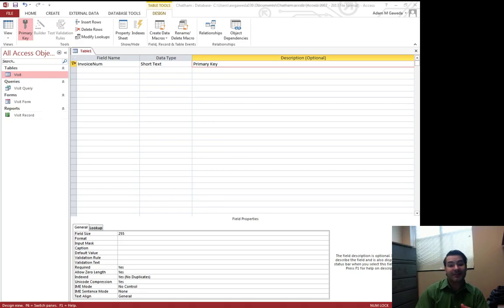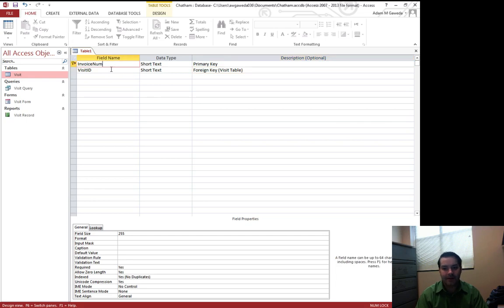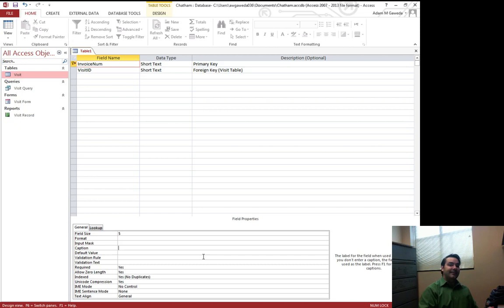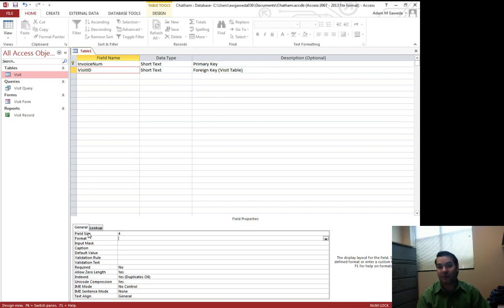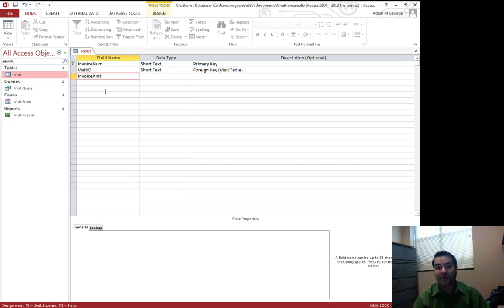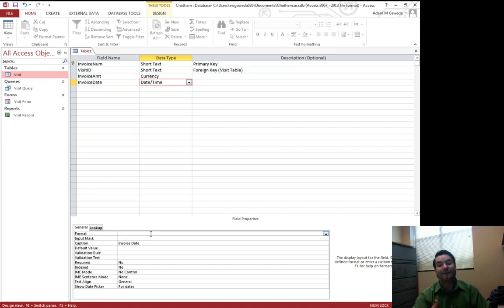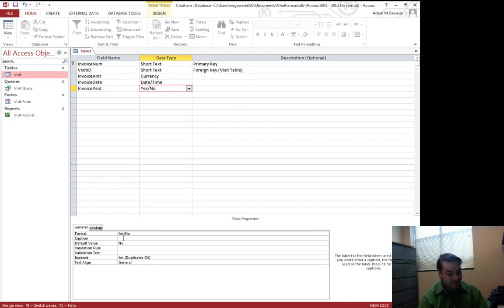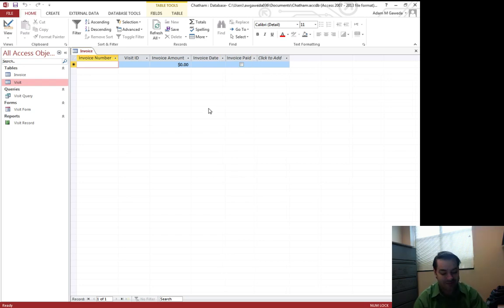Building a Table from Table Design View in Microsoft Access